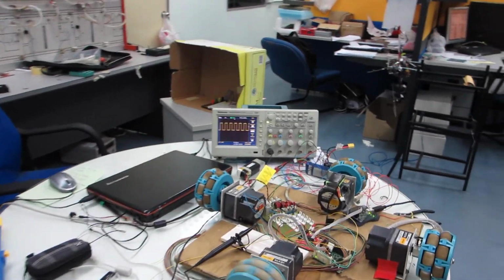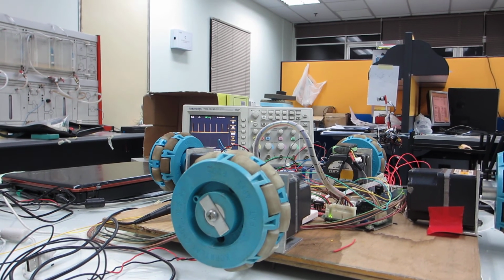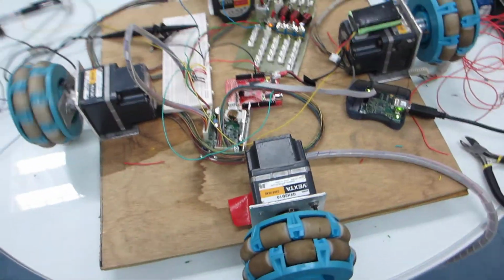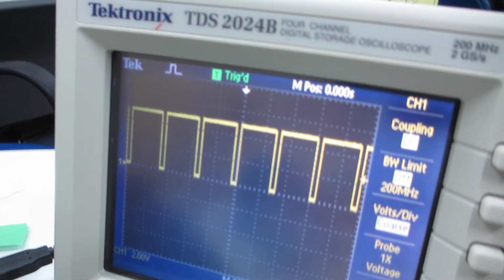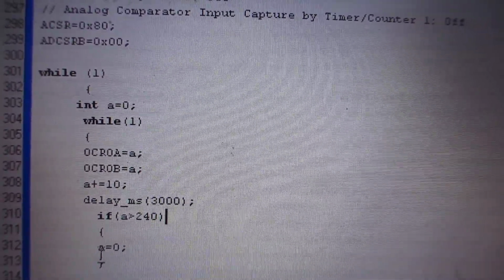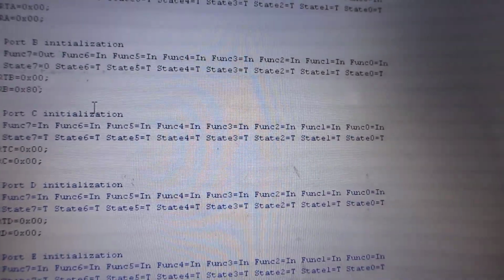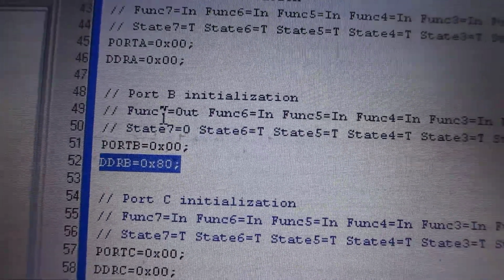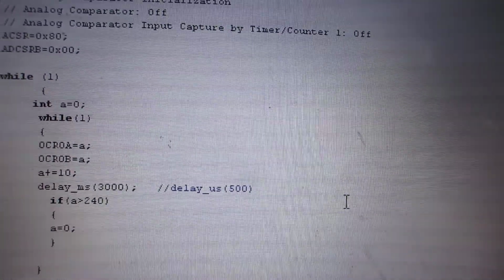Vexta Motor with PWM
In Vexta motor speed controller you will not find any thing about PWM. If you are new to these kind of things, you may use an ADC (analog to digital converter). However that is not necessary, you can use a PWM at high frequency. In this video I am using 16MHz 8 bit PWM. It draws 1 mA from PWM I/O which is fine. (My AVR goes up to 40 mA).
I am using Code Vision AVR, and I am so happy about it.